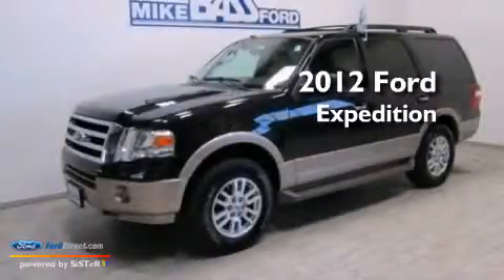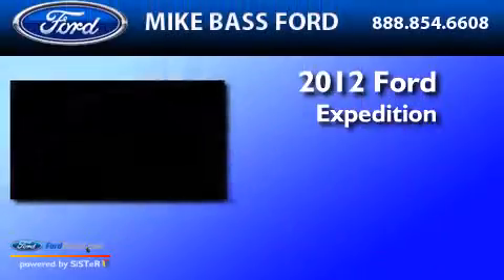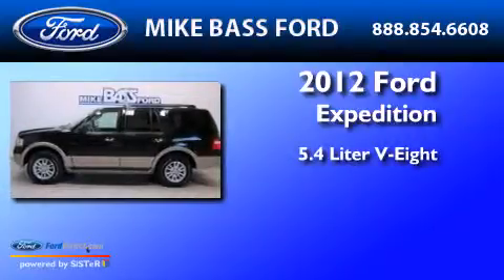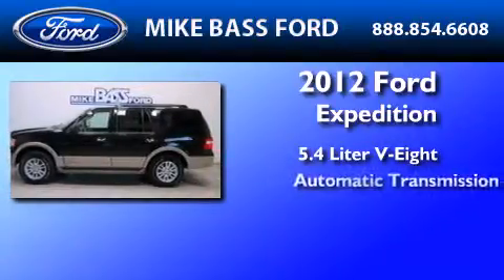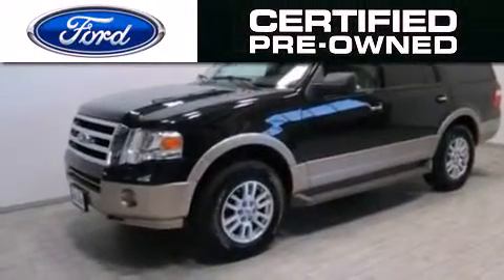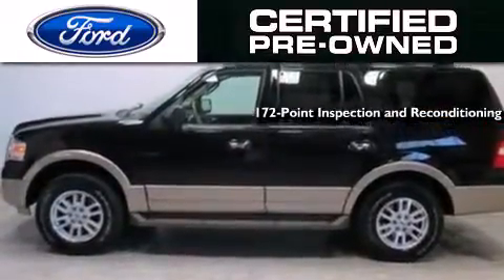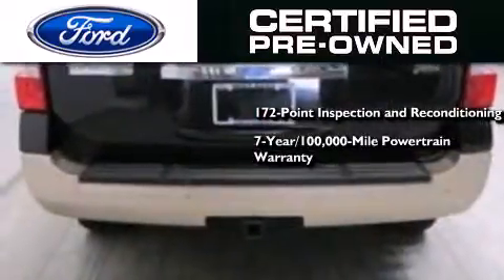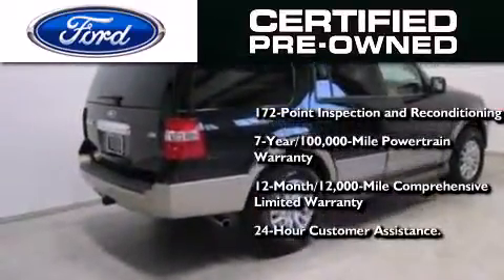Used 2012 FORD EXPEDITION Sheffield Village OH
We have been honored to serve the Sheffield Village OH area , we promise that your experience at our dealership will exceed your expectations ! Year : 2012 Make : FORD Model : EXPEDITION Engine : 5.4L V8 24V MPFI SOHC FLEXIBLE FUEL Trans . : 6-SPEED AUTOMATIC Exterior : TUXEDO BLACK METALLIC Miles : 25,592 Stock : 000R6390 Mike Bass Ford 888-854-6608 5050 Detroit Road Sheffield Village , OH 44035